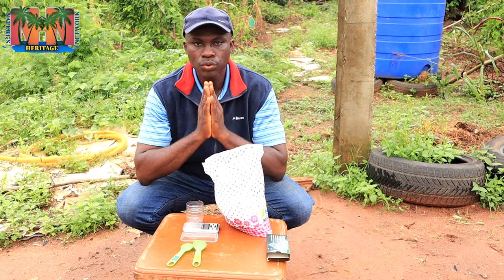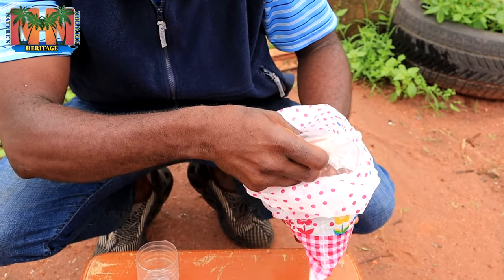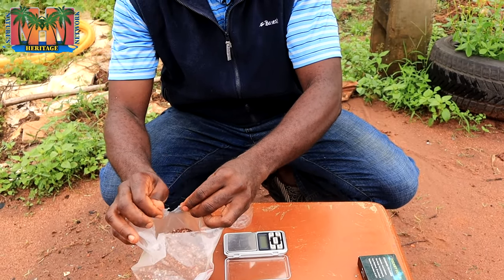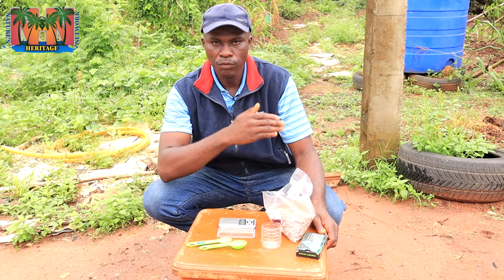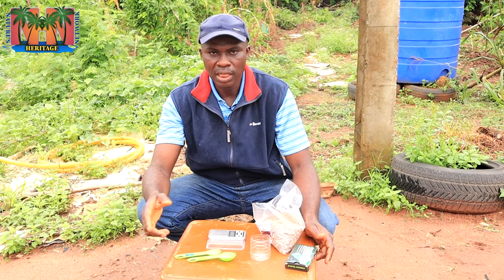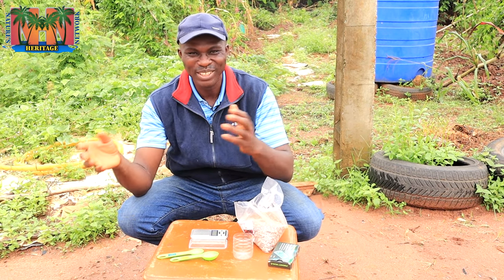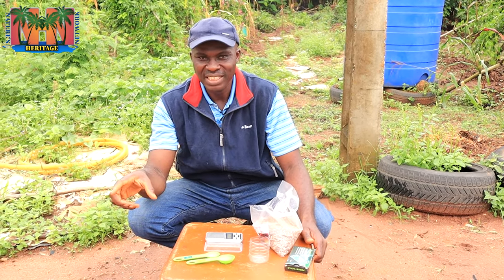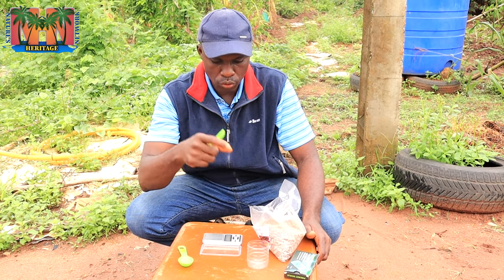Yam-in-Sacks: NPK vs Urea Fertilizer application Experiment||what quantity should you really apply?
Application of inorganic fertilizers for yams in sacks is essential to improve yield, but this can be detrimental if the right quantity is not applied per time.
This video affords you the opportunity to know the exact amount to use per time and how to apply it, watch till the end for some vital information at the end of the video.